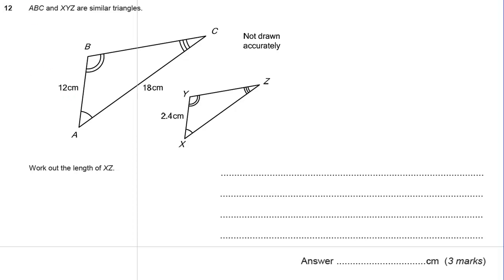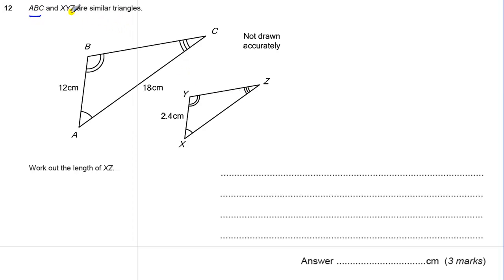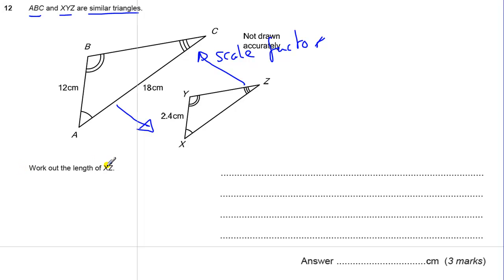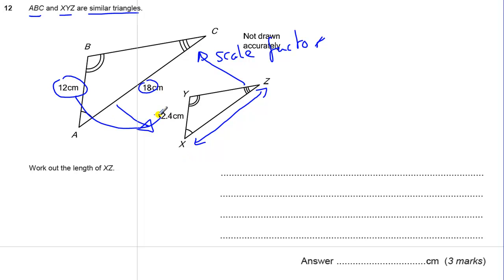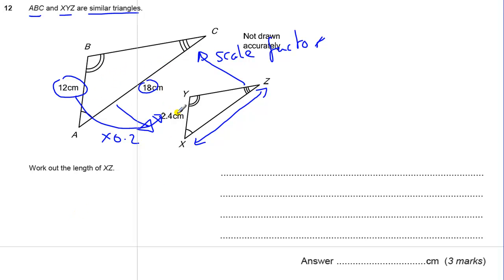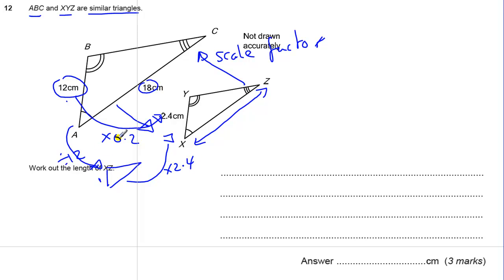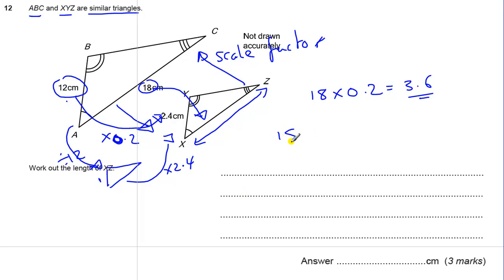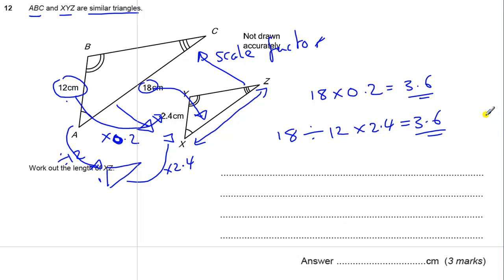GCSE Maths revision Exam paper practice similar triangles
GCSE Exam paper practice set 4 question for AQA Higher Unit 3 Question 12 Similar triangles